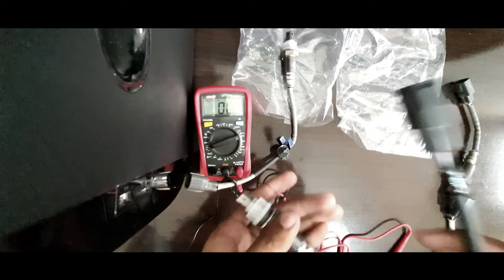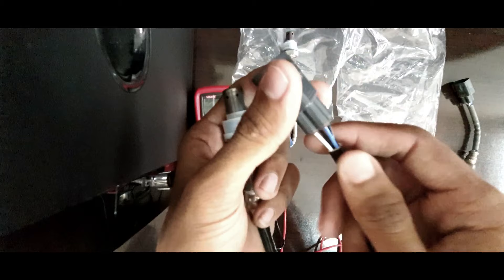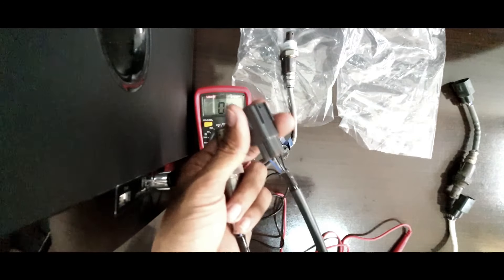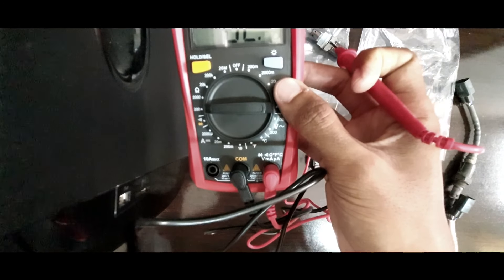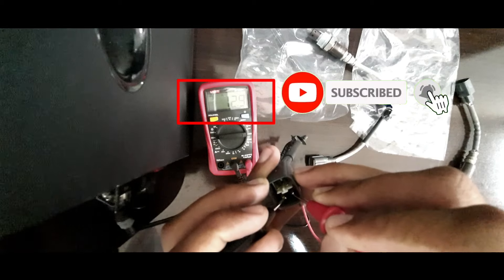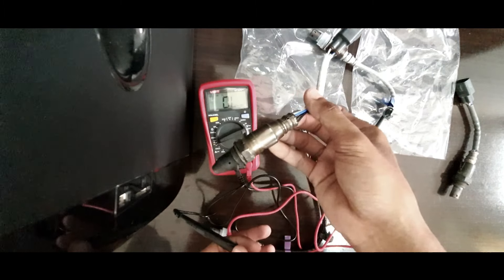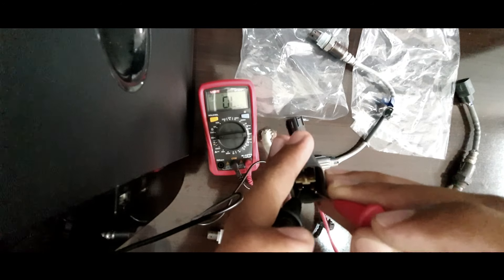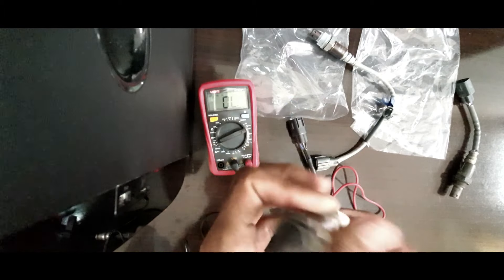How to chake Oxygen sensor with multimeter damage or not 😊easy solution😊